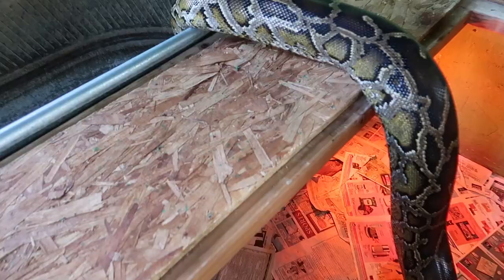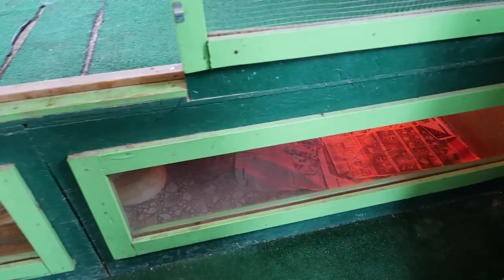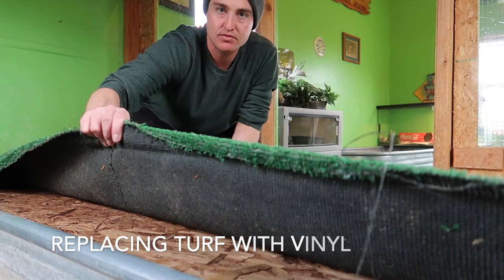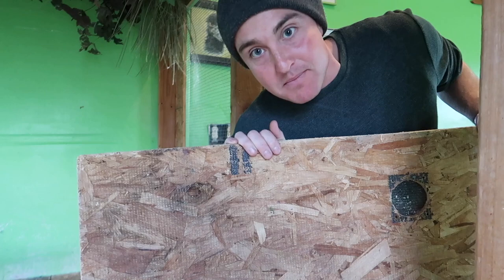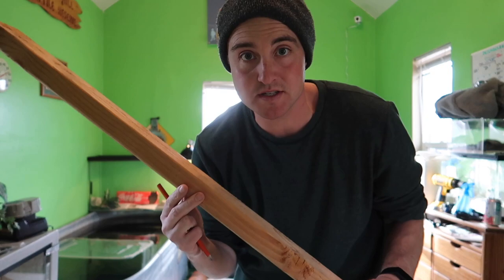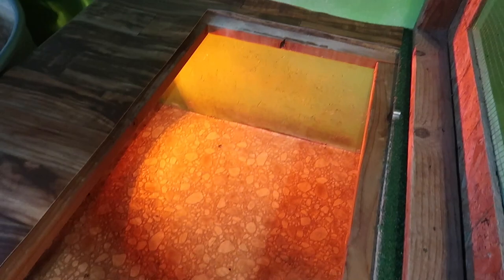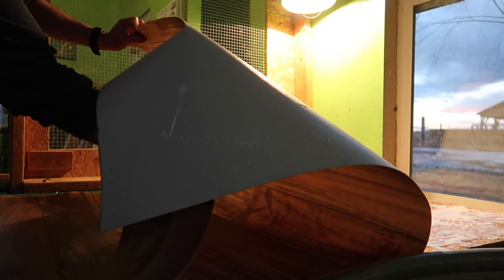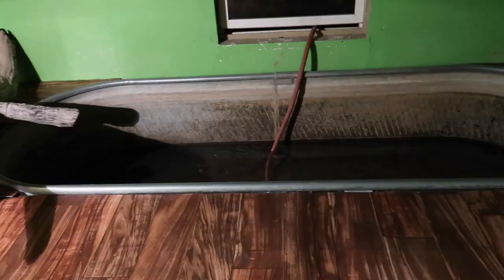Python DIY: Expanding The Burmese Python Habitat!!!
Watch as I expand the Burmese Python habitat for our two Burmese Pythons, "Shere Khan" and "Buddy". Both pythons were rescued and live at our reptile reserve about an hour outside of Boise, Idaho.